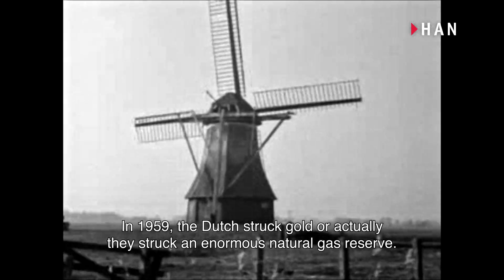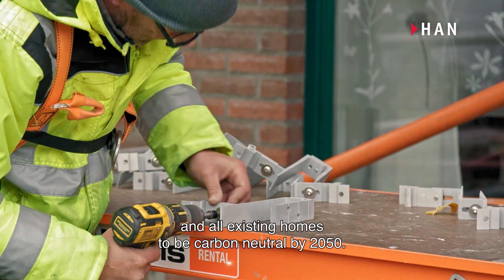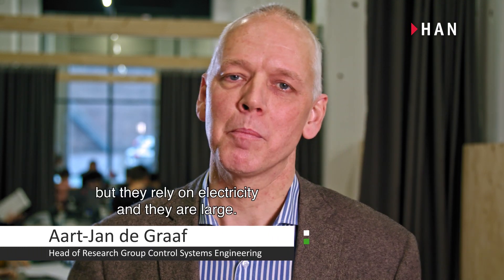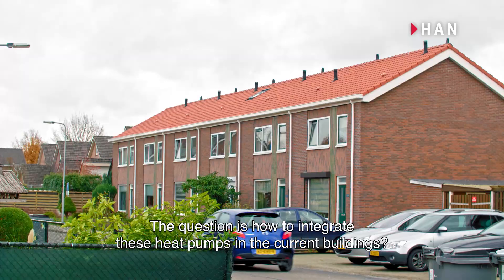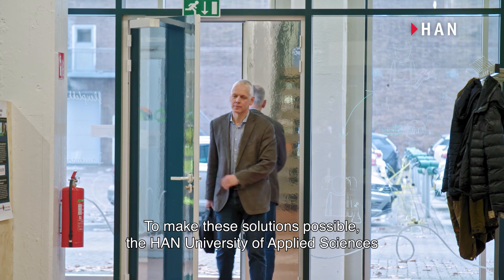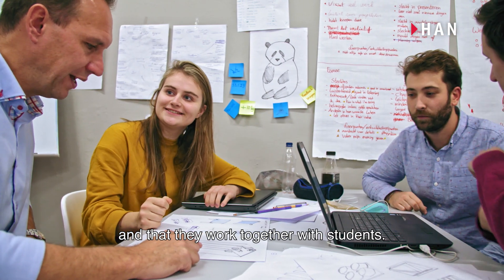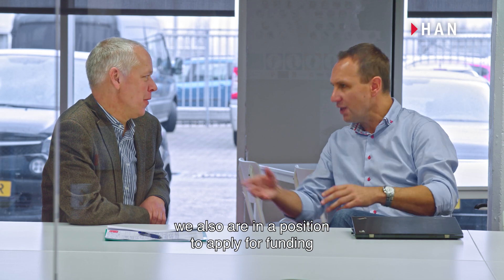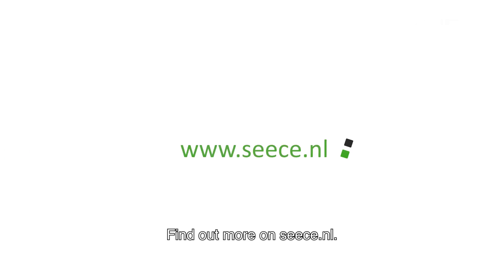SEECE zet zich in voor aardgasvrije woningen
Alle Nederlandse woningen moeten vanaf 2050 klimaatneutraal zijn. Deze ambitie leidt tot een enorme opgave. Ons land kent in totaal 7,7 miljoen woningen, waarvan een groot deel aanpassingen nodig heeft. Huizen worden geïsoleerd, gasketels worden vervangen door warmtepompen en daken worden bedekt met zonnepanelen.

De transitie naar duurzame warmte roept veel vragen op. Hoe zorgen we voor betaalbare oplossingen? Hoe zorgen we dat het elektriciteitsnetwerk wordt toegerust op de nieuwe situatie? Hoe zorgen we dat er voldoende mensen worden opgeleid, die verstand hebben van nieuwe energietechnologie? Het Sustainable Electrical Energy Center of Expertise (SEECE) brengt onderwijs, onderzoek, ondernemers en overheden bij elkaar om te werken aan dit warmtevraagstuk.